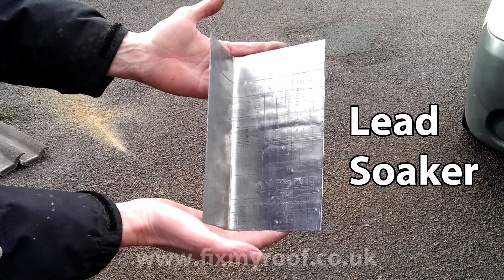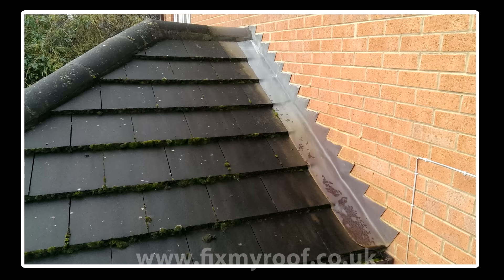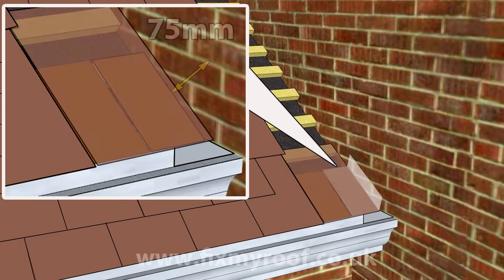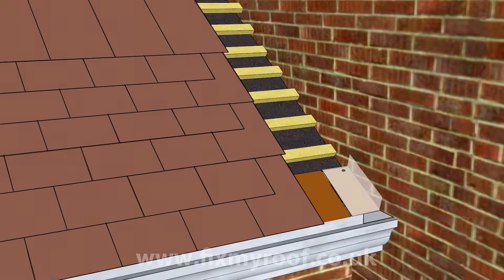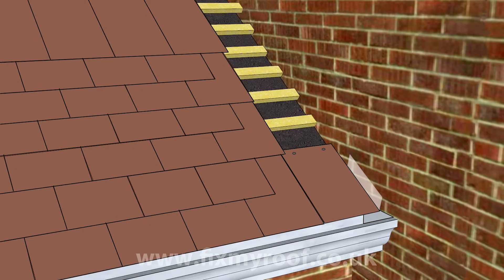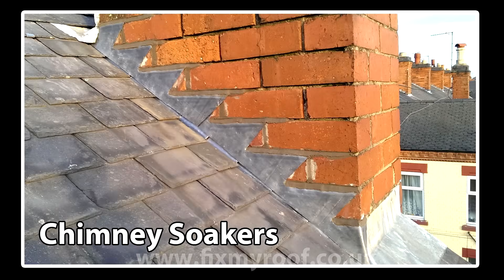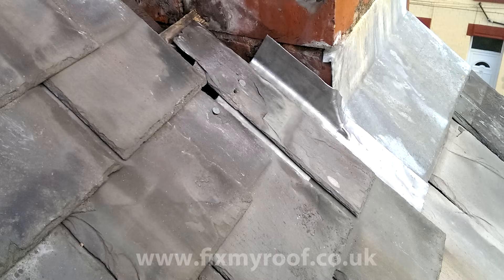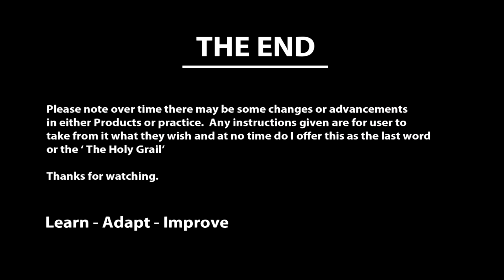How to fit Lead Soakers - Lead soakers for a Wall or Chimney stacks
This video shows the basic steps in making and fitting lead soakers. Lead soakers installed underneath slates or double lapping plain tiles to create water proofing where a roof abuts a wall or chimney.

After you have installed your lead soakers you may need this video on how to make simple step flashings to cover the upstand of your lead soakers...